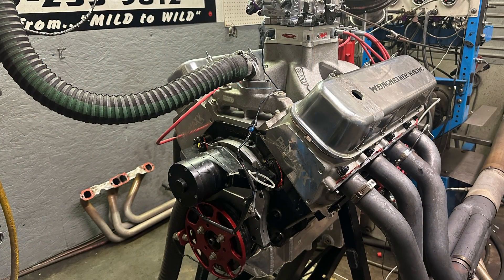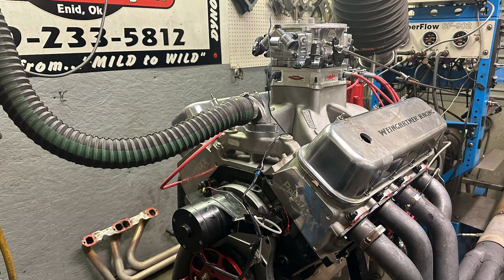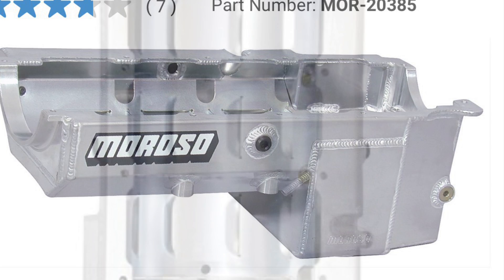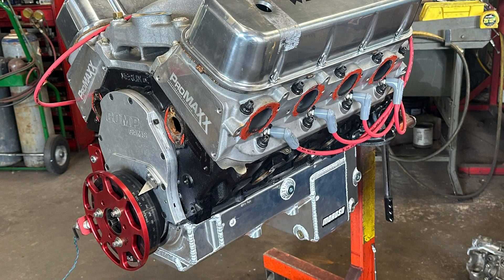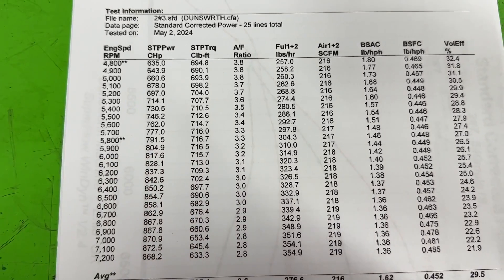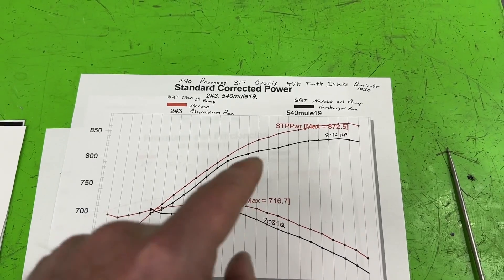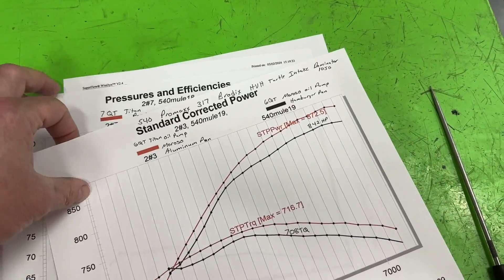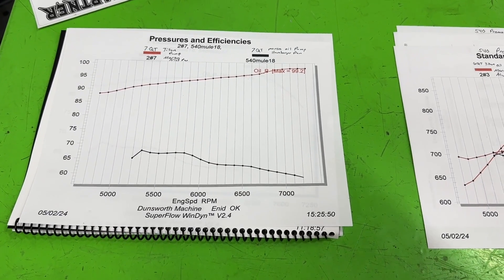540bbc Oil Pump And Oil Pan Test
I tested the titan oil pump and Moroso aluminum oil pan vs Moroso hv oil pump and hamburger pan.